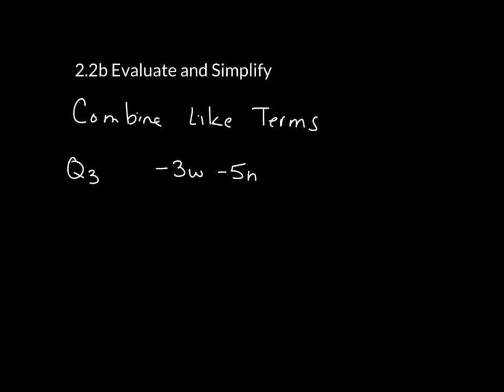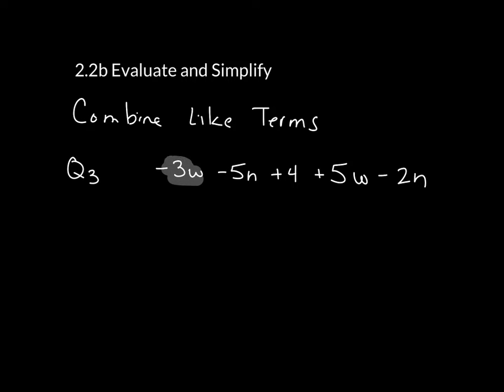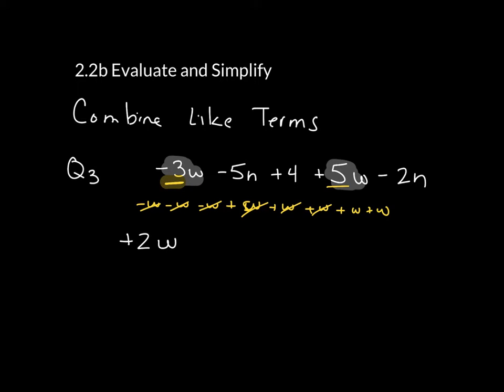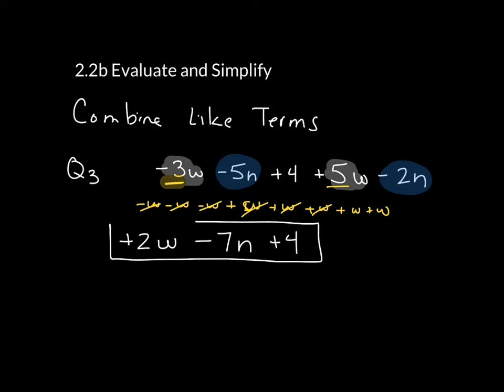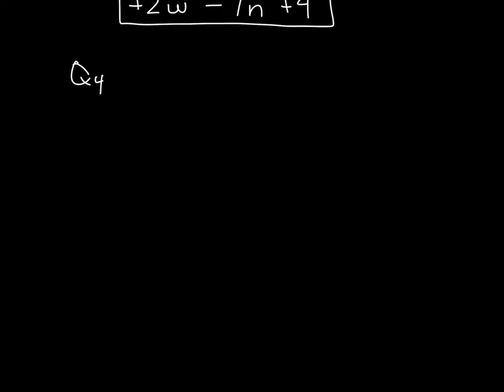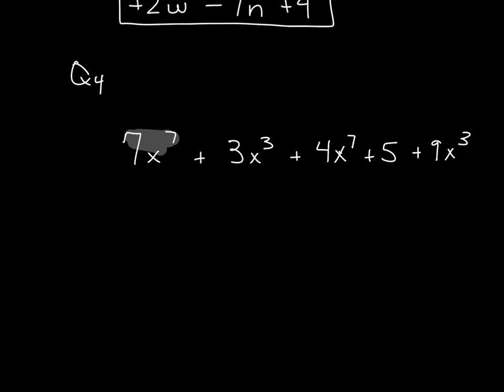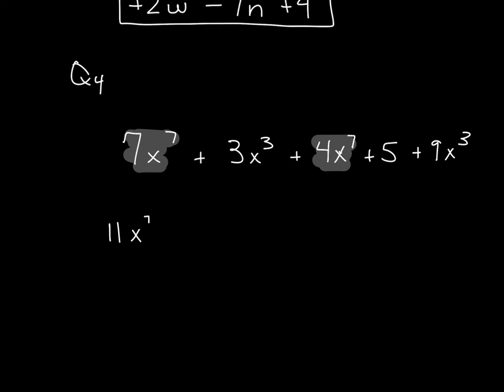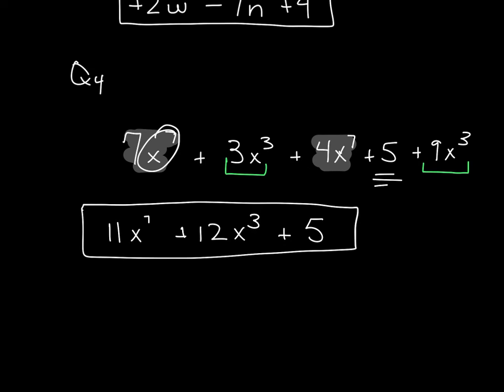2.2b Evaluate and Simplify